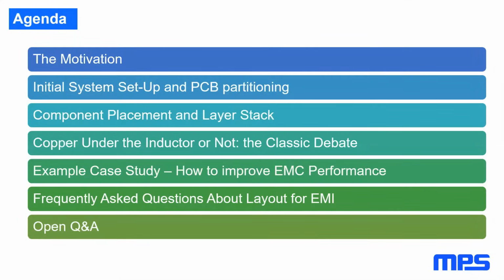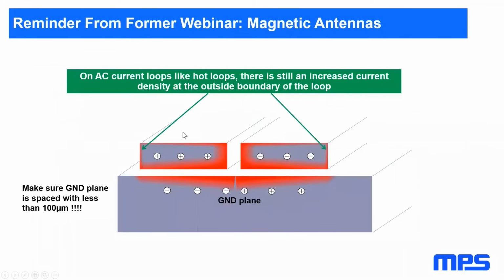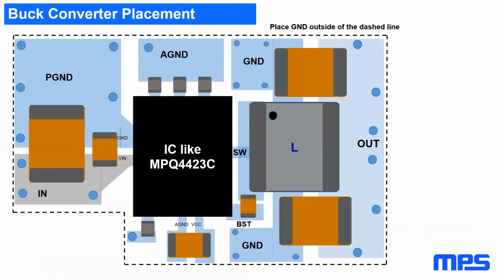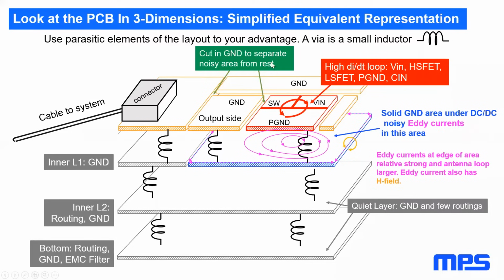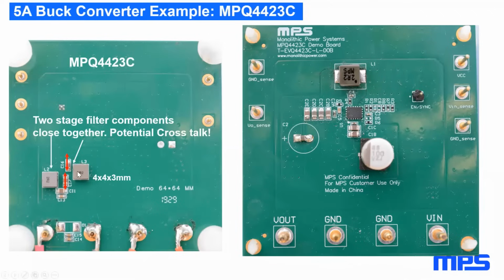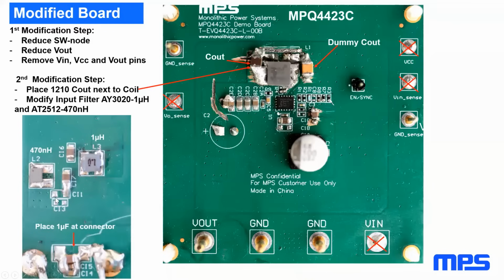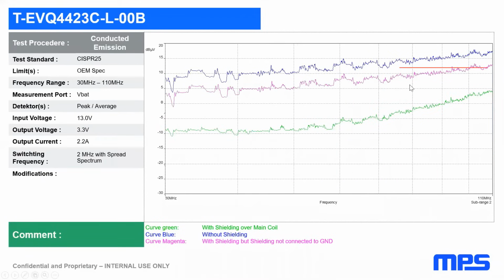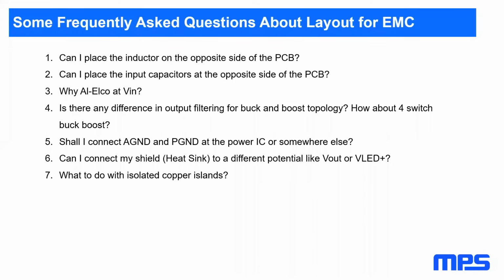Webinar: EMC Optimized Buck Converter Layout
Explore DC/DC buck converter PCB design, including initial partitioning, component placement, and EMC-optimized routing. View an example board design and get answers to controversial layout questions such as “Should I place copper under my inductor?” and the tradeoff between good thermal and low-EMI design.

- Technical questions? Get answers in 24 hours by MPS Engineers _All material and information you hear in this video or webinar is for general informational and educational purposes only. It is provided on an “as-is” basis and is not intended to be a substitute for legal, technical, or other professional advice. Results and outcomes may vary, and you should not rely upon any guidance provided without independently verifying its accuracy._